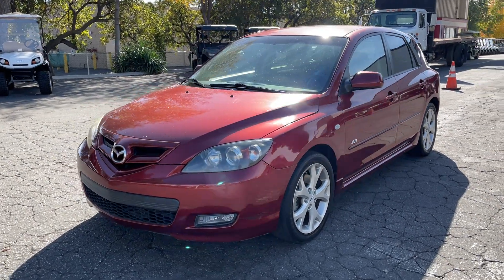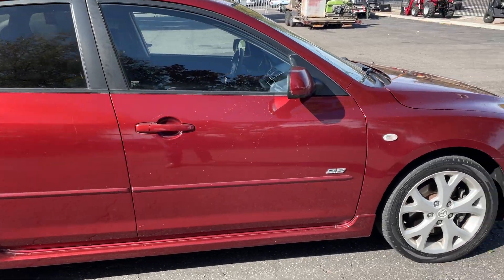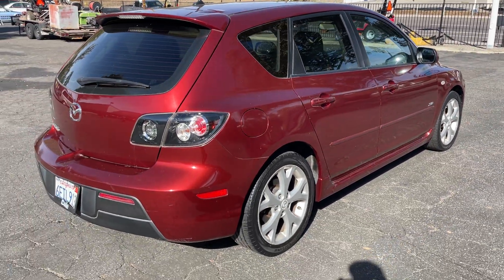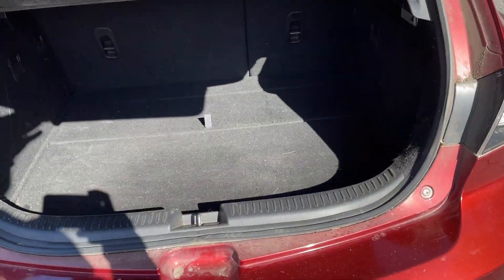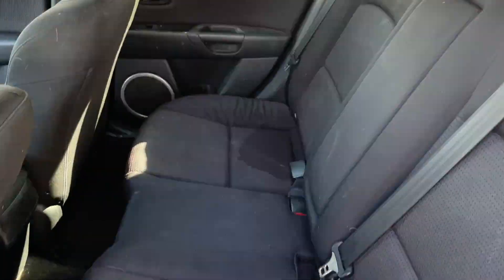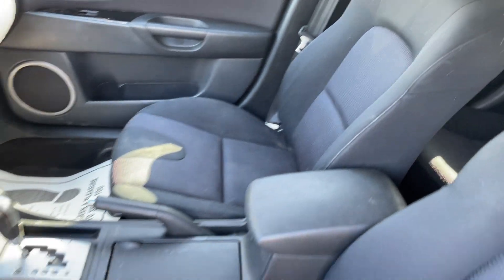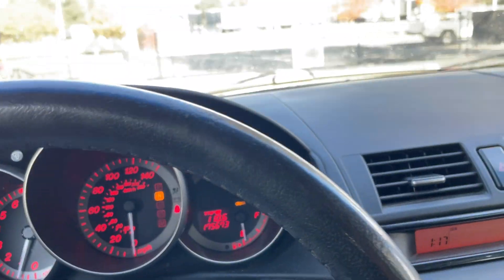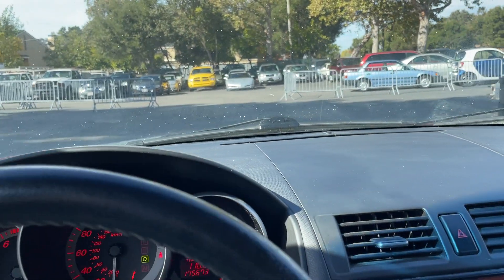2008 Mazda 3 s Sport 175k Miles